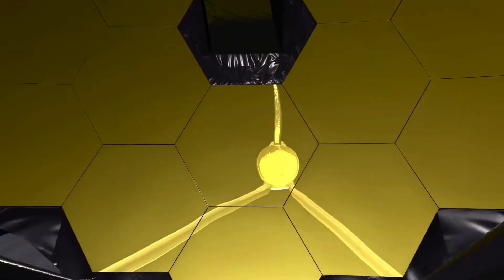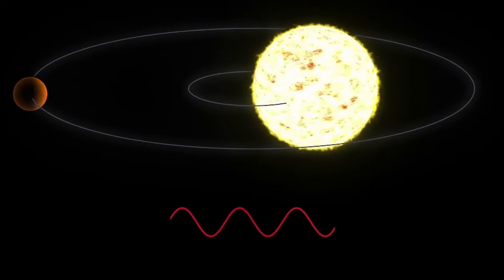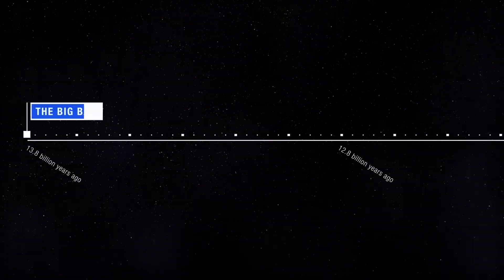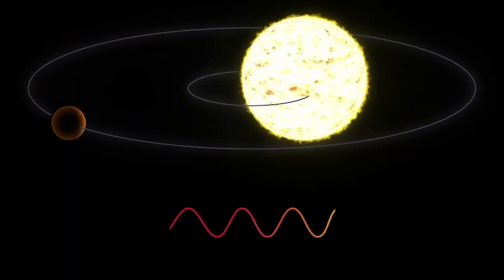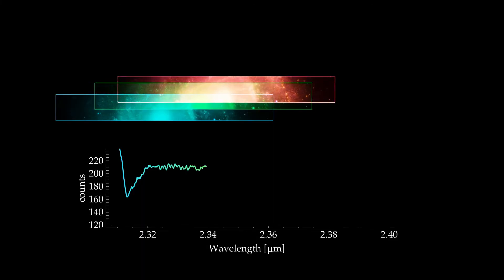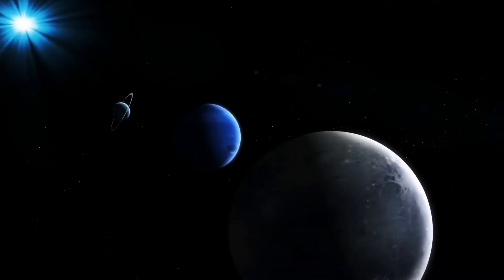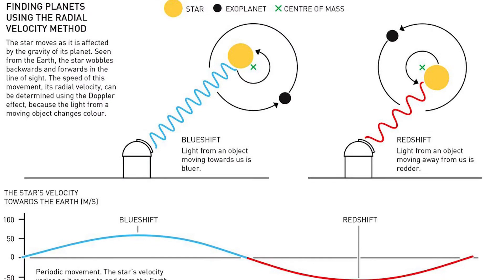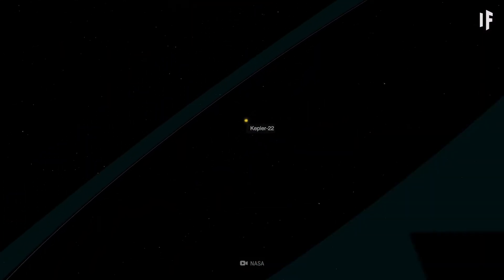The Radial Velocity Method Used by Webb (Simply Explained)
What does radial velocity mean? Exoplanets detected by the Radial Velocity (aka Doppler Spectroscopy) used by JWST or James Webb Space Telescope is an incredible method.
When it comes to infrared spectroscopy, you can't beat the James Webb Space Telescope. With a giant mirror designed to collect infrared light from extremely dim objects, Webb has the ability to reveal infrared spectra of almost any type of object or material in space with unprecedented detail.

🕰Chapters:
0:00 How Radial Velocity is Used?
1:11 What is the Radial Velocity Method?
3:35 Advantage 1: Reliablity
5:36 Advantage 2: Results